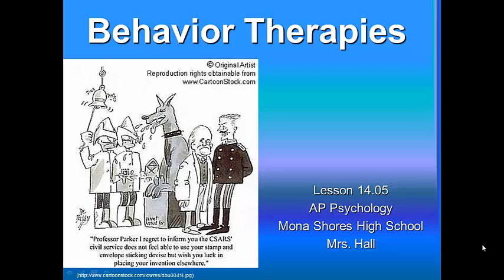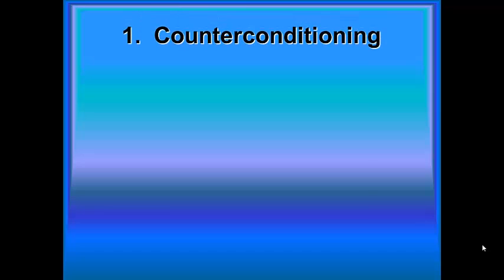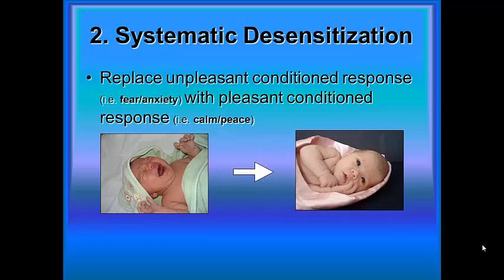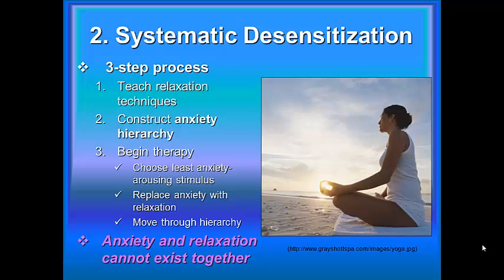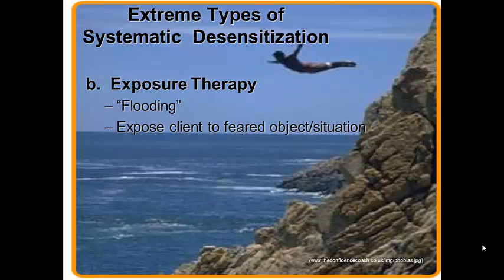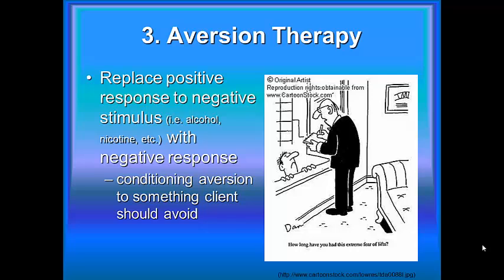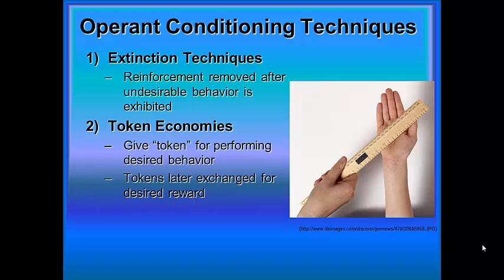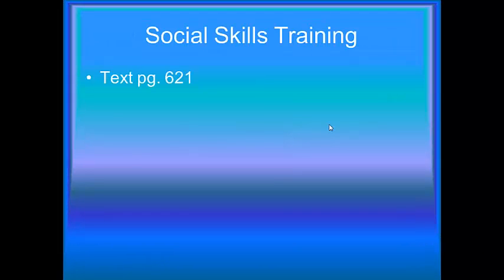AP - 14.05: Behavioral Therapies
AP Psych - Lesson 14.05: Behavioral Therapies